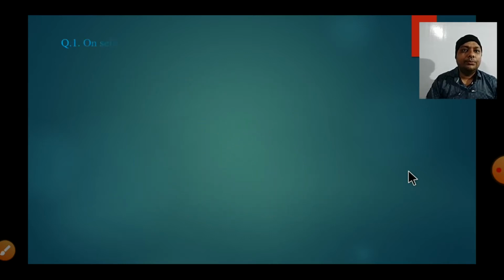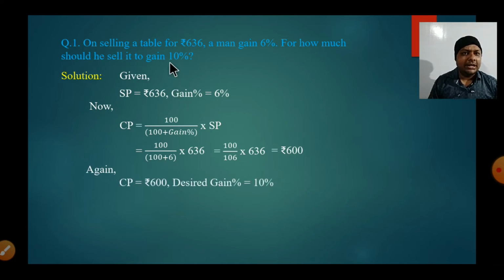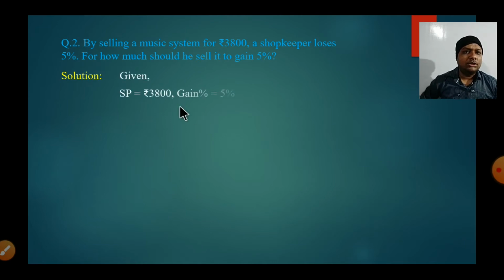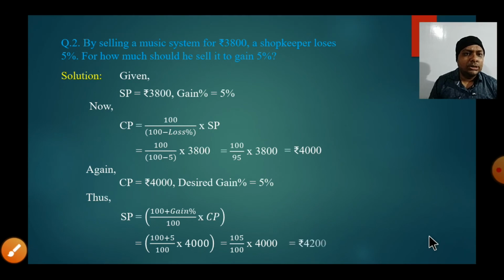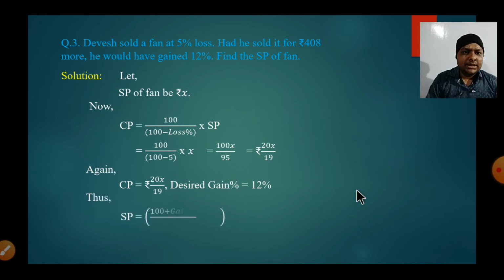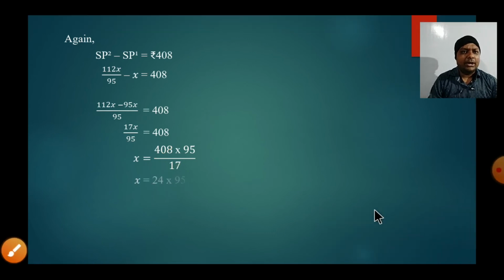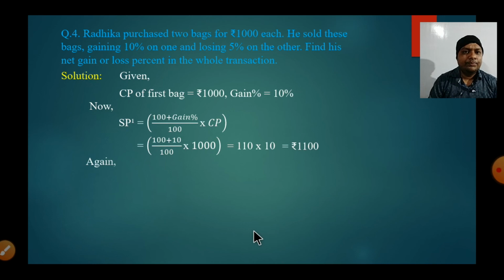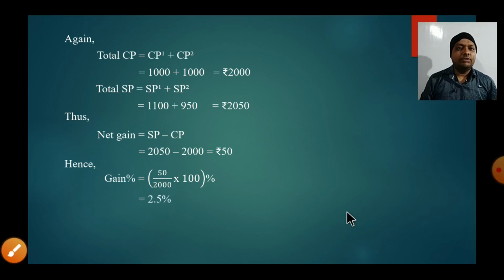Day 2: Miscellaneous question based on profit and loss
Std 8: Questions based on profit and loss